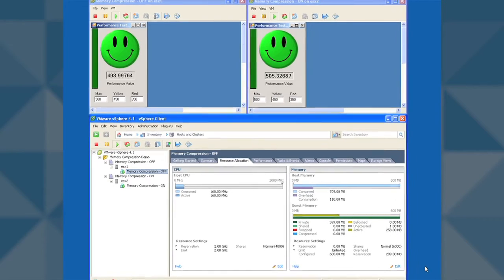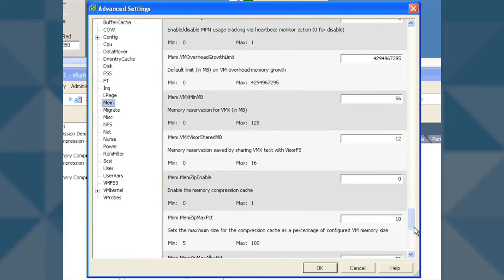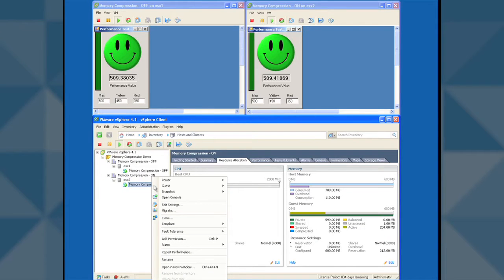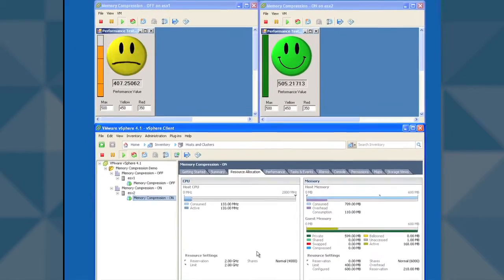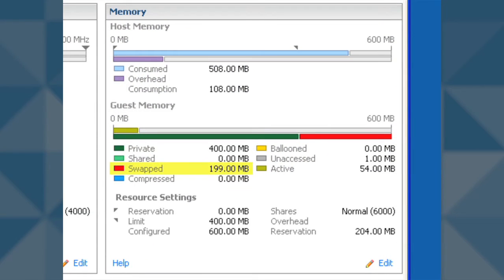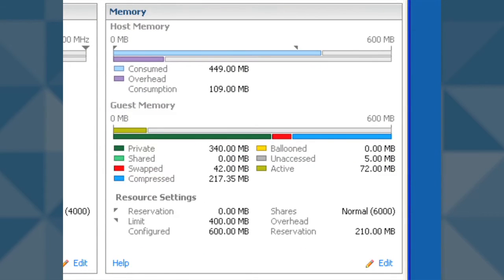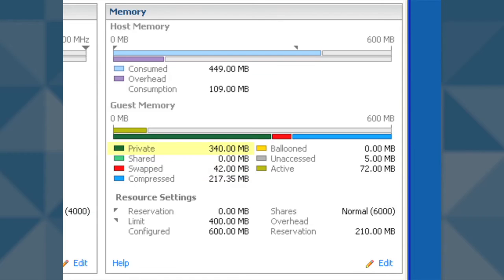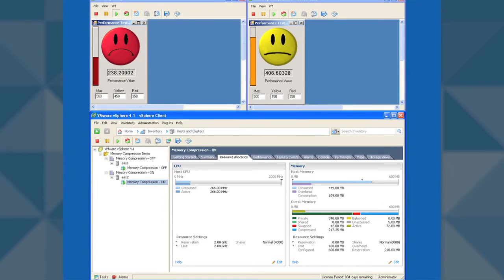Vmware Product Demo - Memory Compression